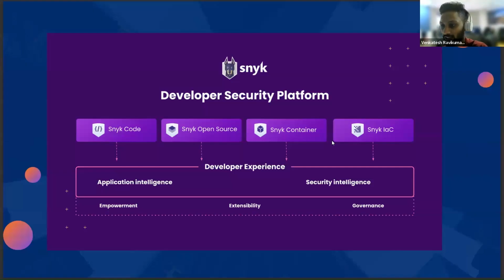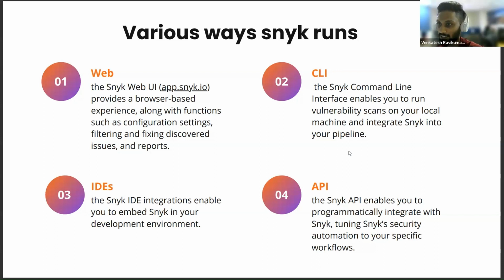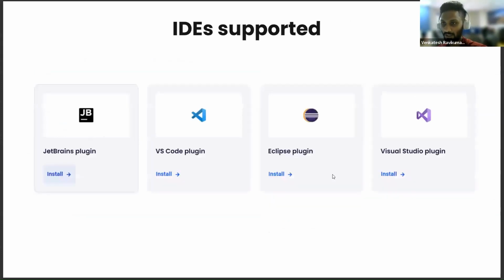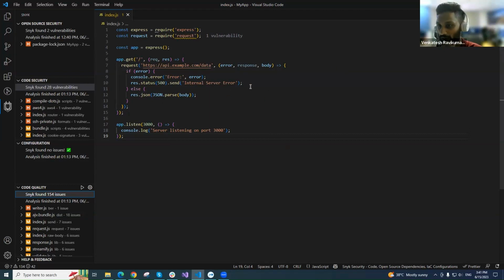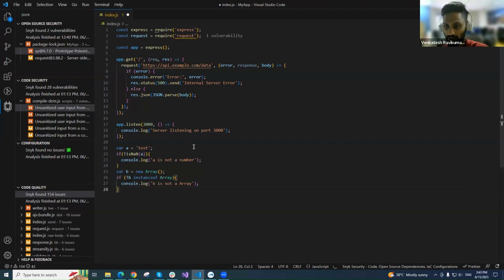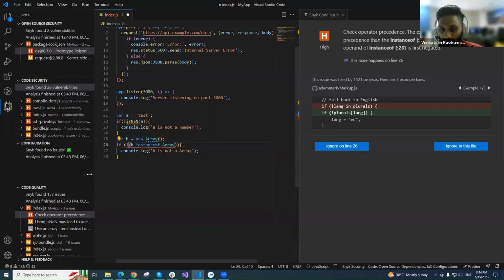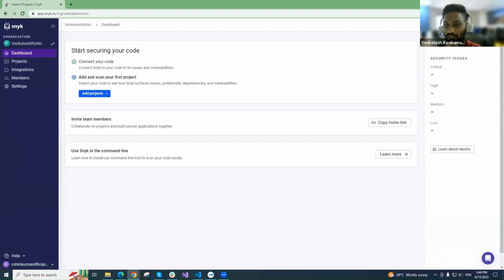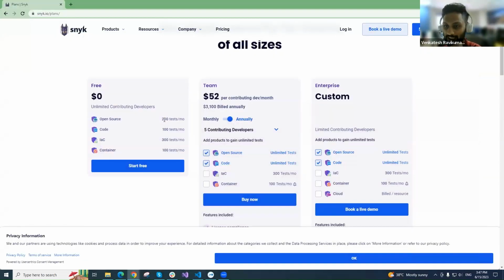Deepcode Coding Tool - Day 93 of 100daysoflearnathon - CAMEL Factory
Welcome to the 93rd day of the Learnathon! In today's session, we have an exciting topic to explore: Deepcode coding tool. Join us as our speaker, Venkatesh, introduces us to the world of Deepcode and its impact on software development.